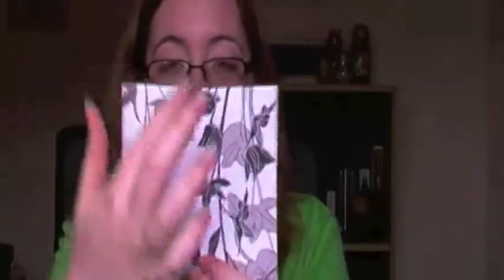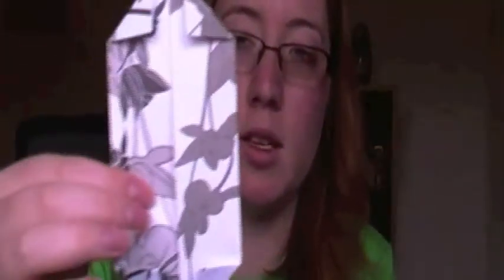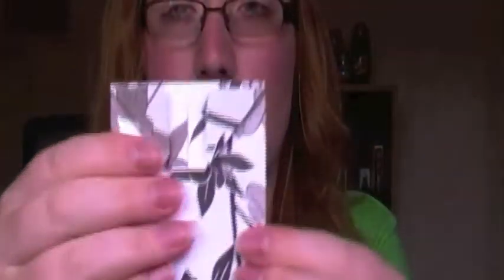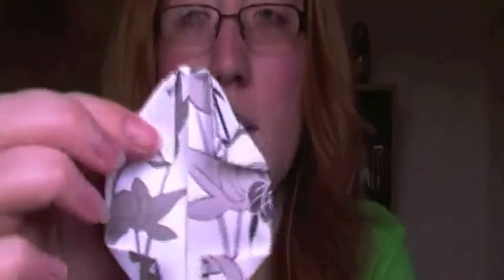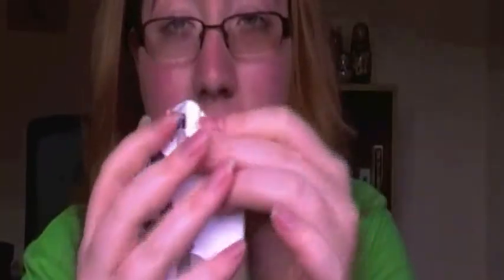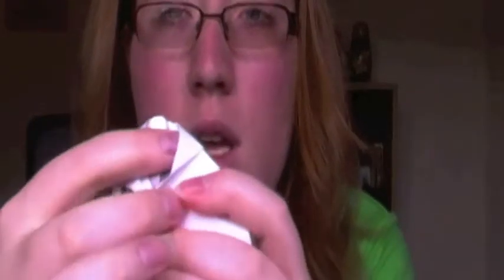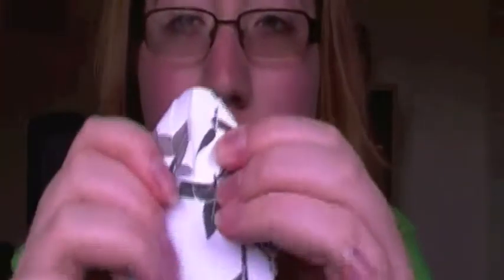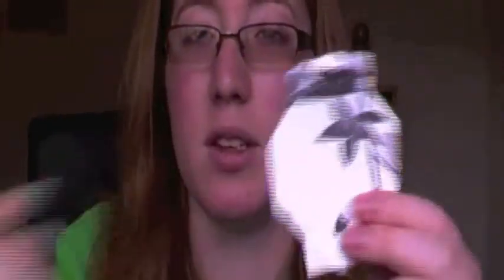a lantern made of paper? or a paper lantern?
I make a paper lantern, or is it a lantern made of paper?